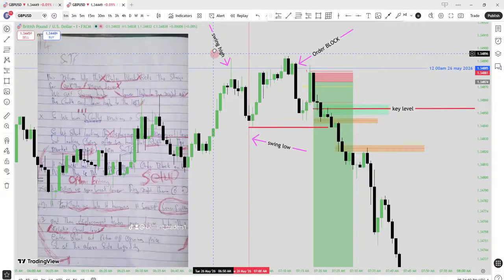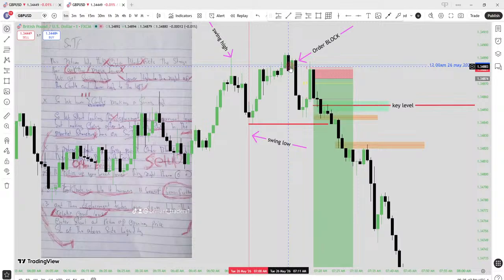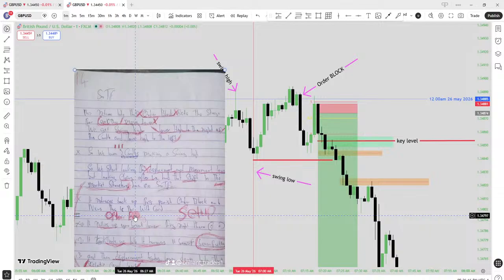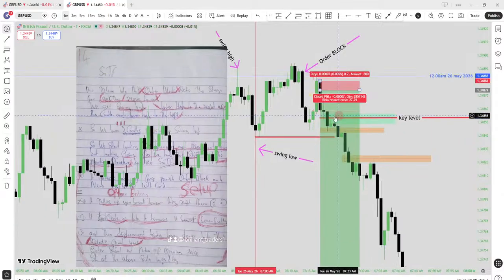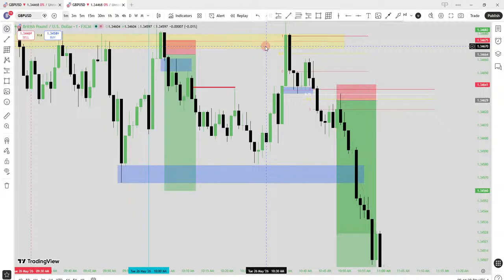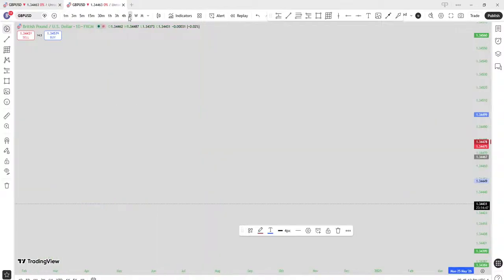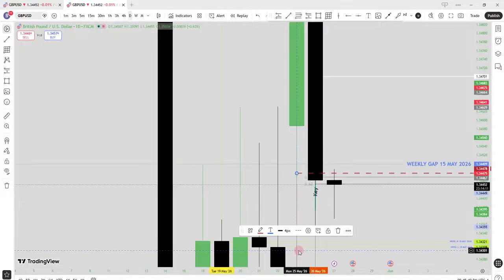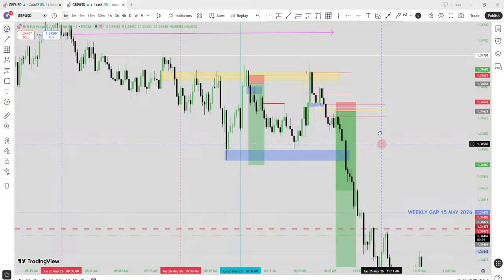How To Read Charts Like An Institutional Trader (LIVE Masterclass)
Welcome to today's Live Masterclass.

In this session, we bypass the noise of lagging retail indicators and dive deep into raw market mechanics. You will learn how to read the chart from an institutional perspective, focusing entirely on Price Action and Institutional Order Flow.

We will be conducting a complete step-by-step breakdown of today's massive trade setups executed during both the London session and the PM session.

📥 WHAT WE WILL COVER:
• The Mechanics of Institutional Order Flow: Identifying where true liquidity lies.
• Advanced Price Action: Reading market structure shifts with high precision.
• Session Execution: A full case study of today's London and PM session moves.
• Risk-to-Reward Mastery: Managing positions on lower timeframes safely.

📊 STRATEGY FOCUS:
• Methodology: Price Action & Order Flow Delivery
• Sessions Covered: London Open & New York PM Session